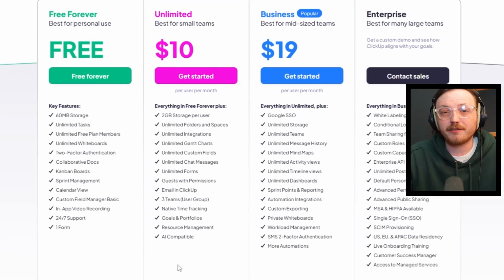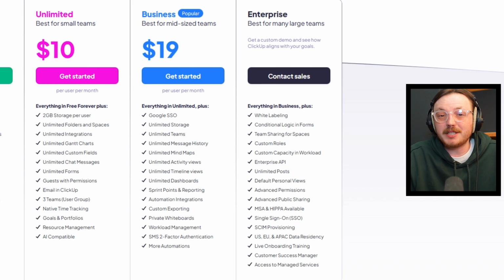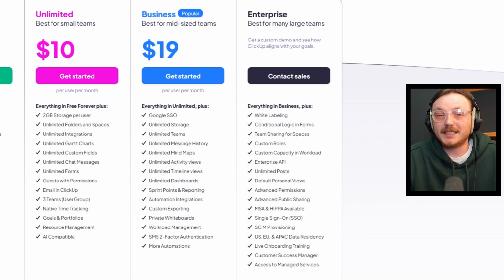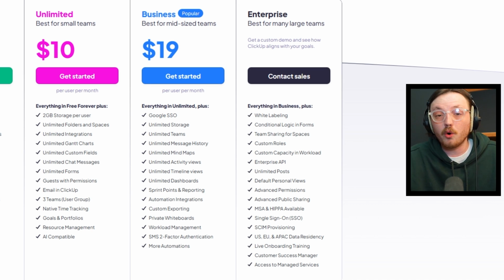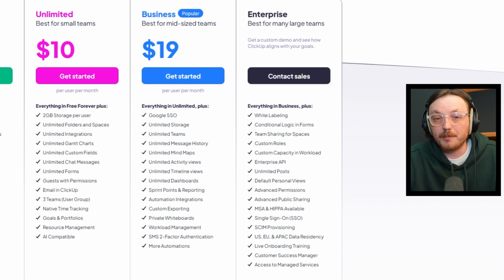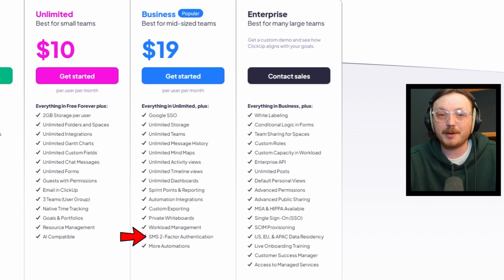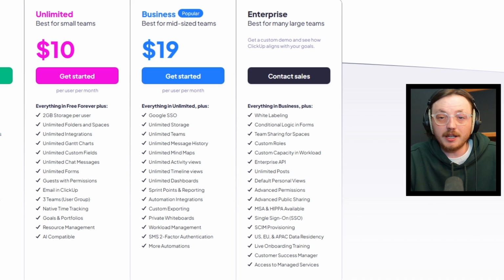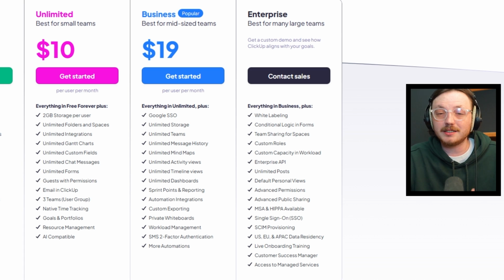ClickUp Pricing Plans 2025 (STOP! Don’t Pick Until You Watch This)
Explore ClickUp’s pricing plans in this video to understand which option offers the best value before making your decision.